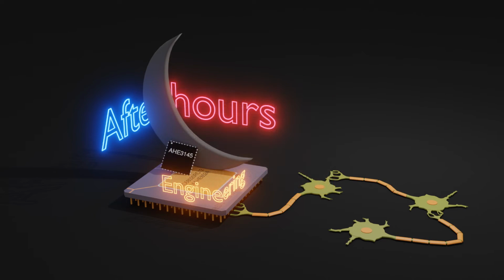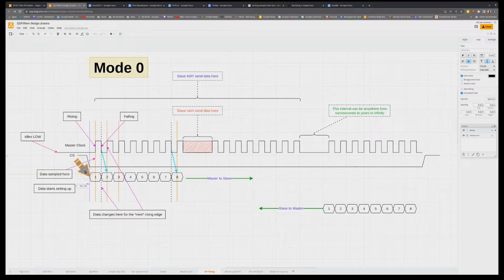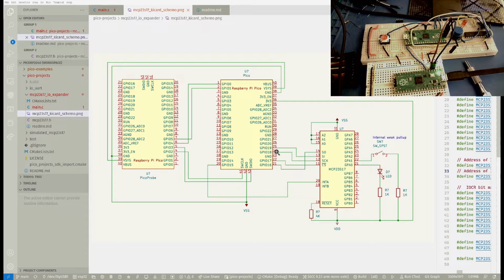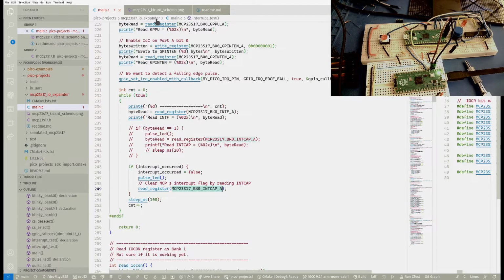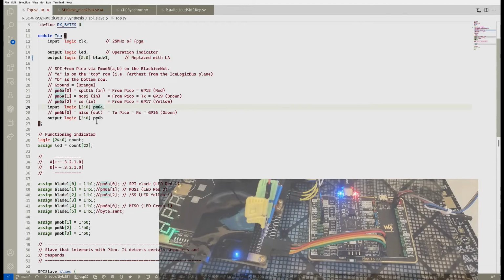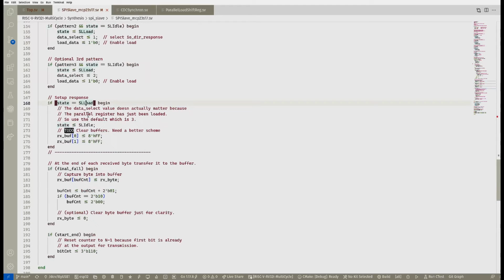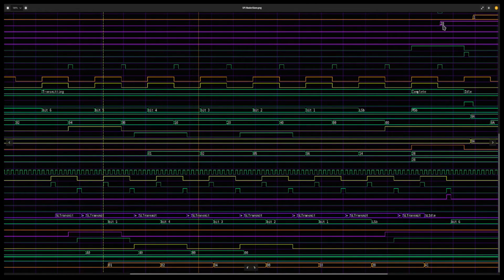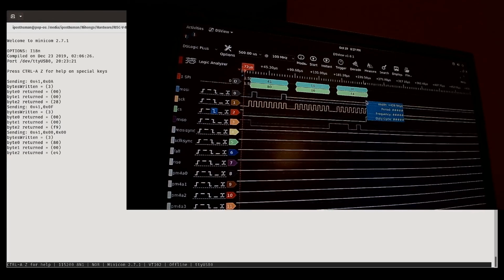RISC-V Episode 17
Description:
In this episode we learn about SPI and synthesize a SPI Slave that pretends to be an MCP23S17 io expander and by that I mean a trivial pattern matcher.

Hardware:
BlackiceEdge from Folknology